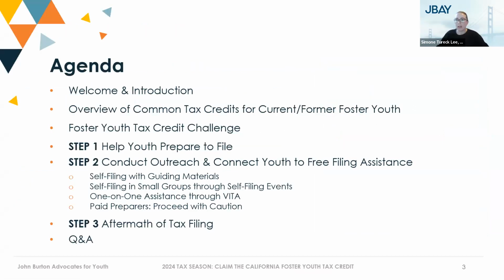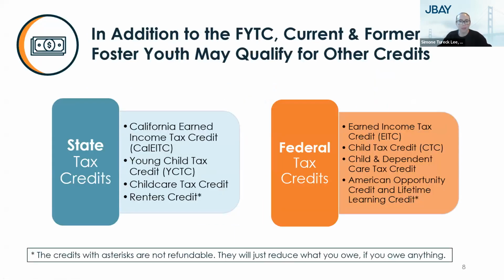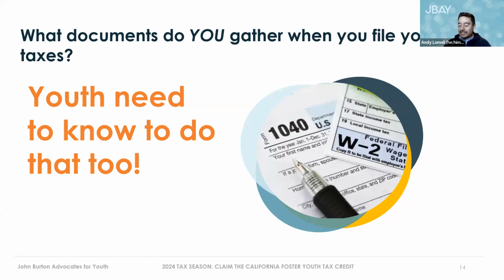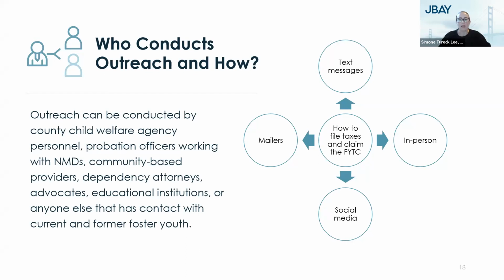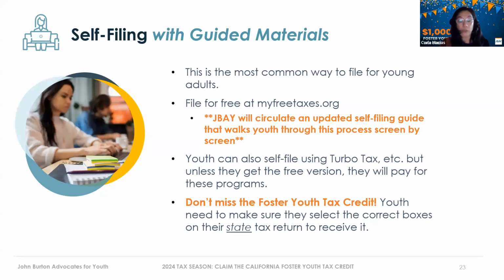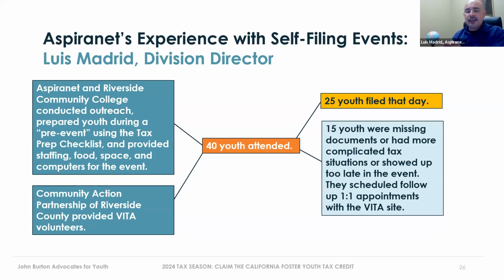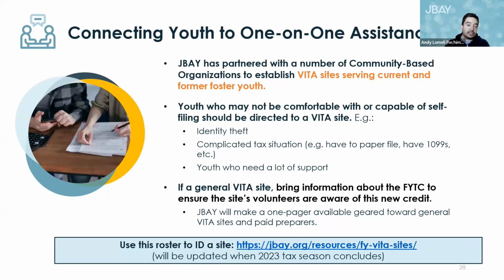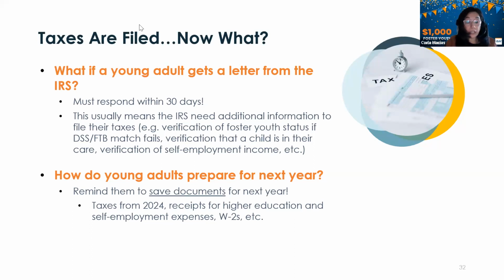11-1-23 Webinar: Make a Plan to File